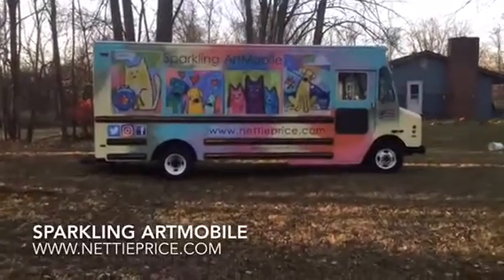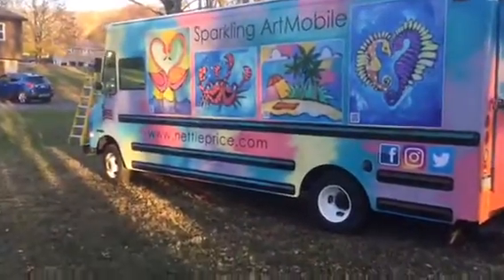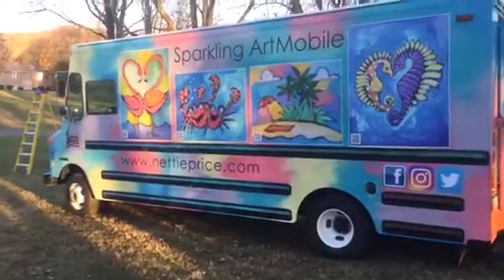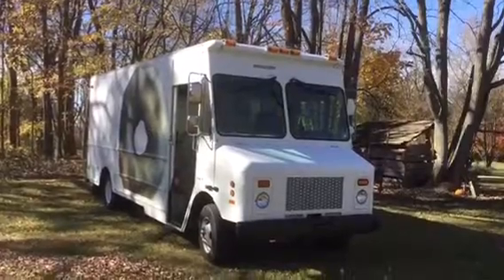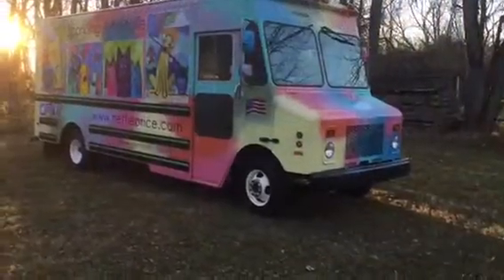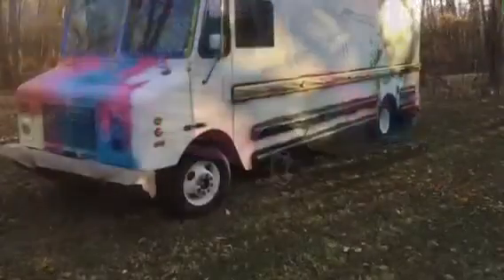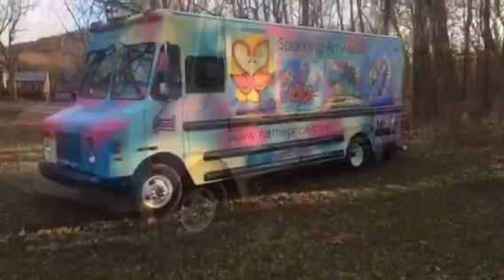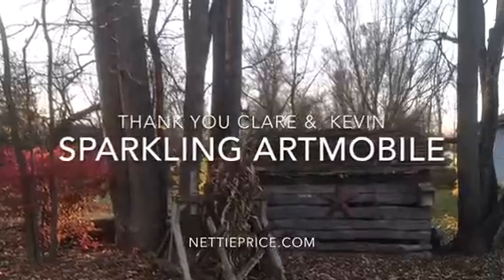Sparkling ARTMOBILE Stepvan Conversion Mobile Gallery Art Boutique